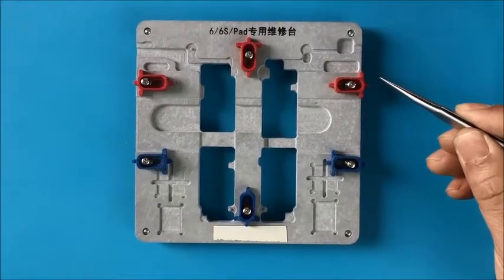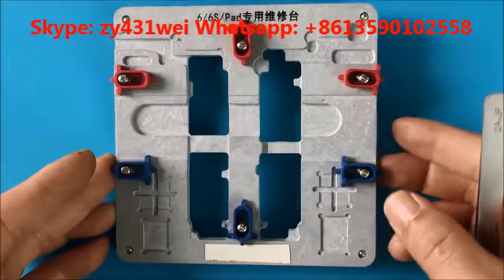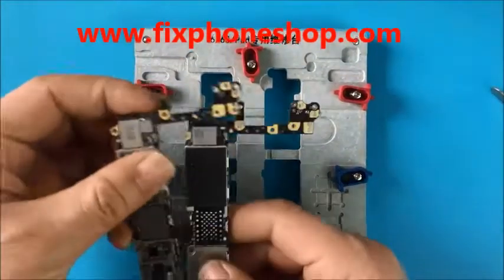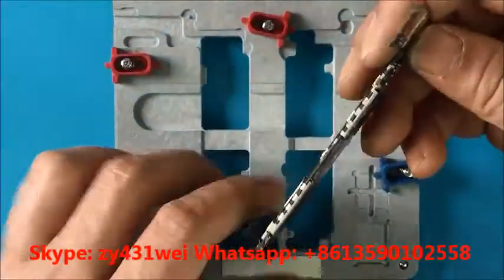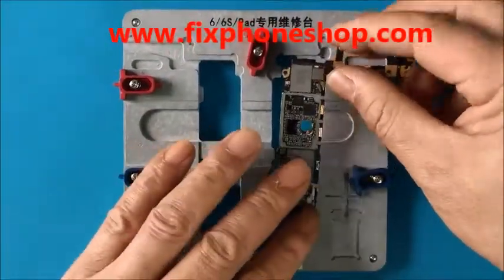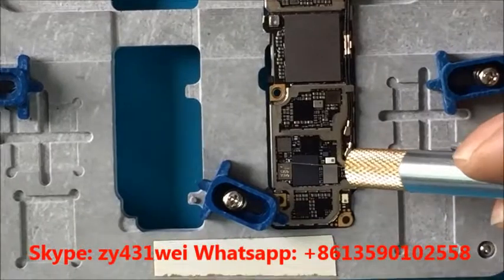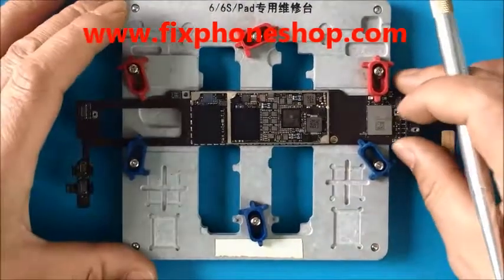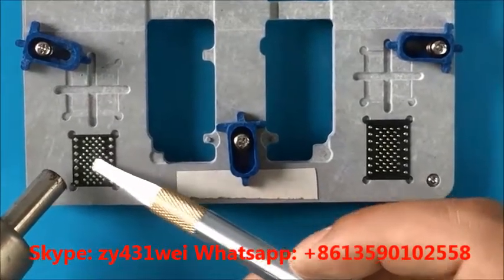3 in 1 Logic Board Clamps Holder High Temperature Fix iPhone 5S 6 6S 7 Plus iPad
This Clamp is designed by iDevice logic board repairman, made by composite stone and metal, High-Resistant, Suitable for iPhone Motherboard Chip Soldering.